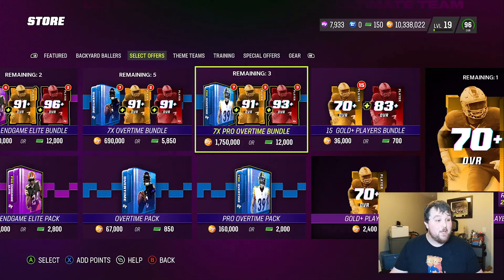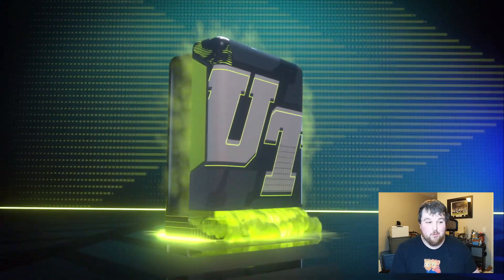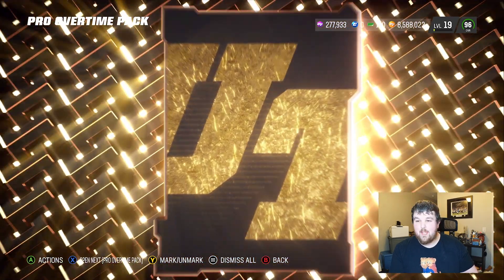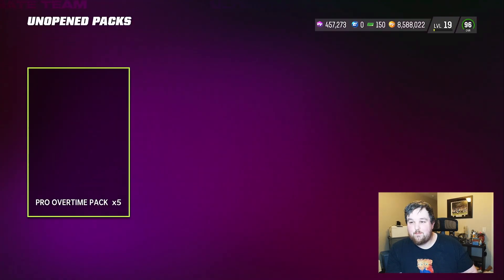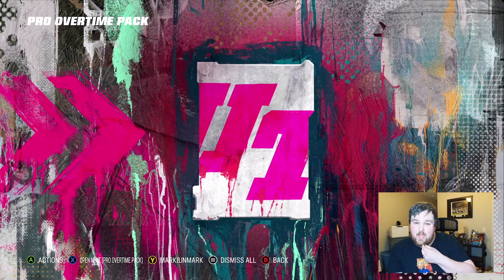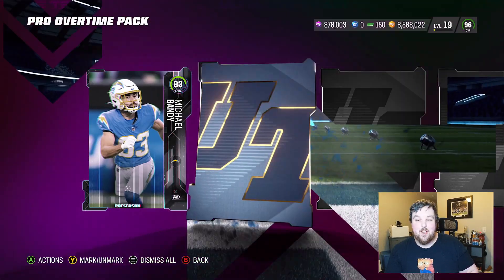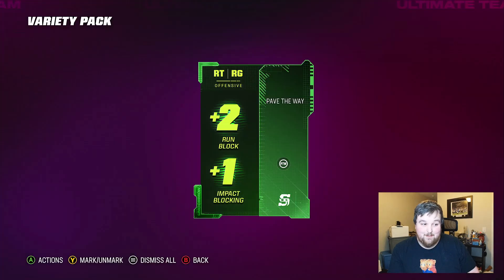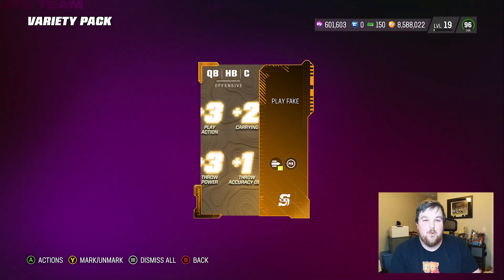THE MOST EXPENSIVE BUNDLE EVER... ROUND 2? 7X PRO OVETIME BUNDLE! | MADDEN 23 ULTIMATE TEAM